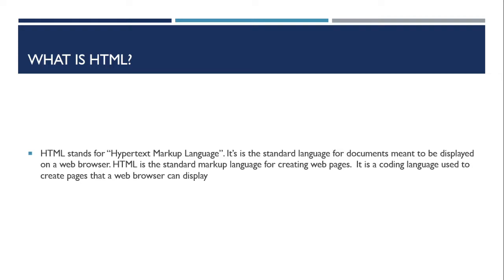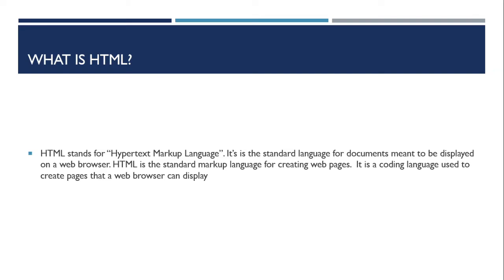Introduction to HTML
Good day and welcome to this YouTube channel, in this video we'll be doing a brief introduction into HTML which is what we'll be learning for the next couple of videos.